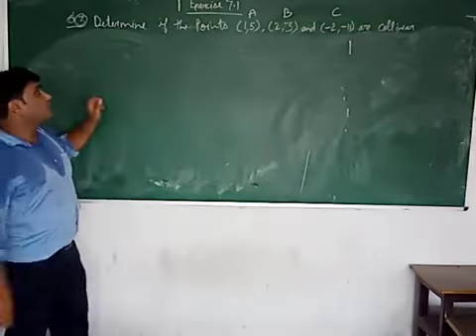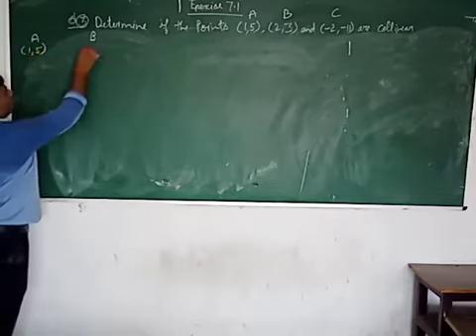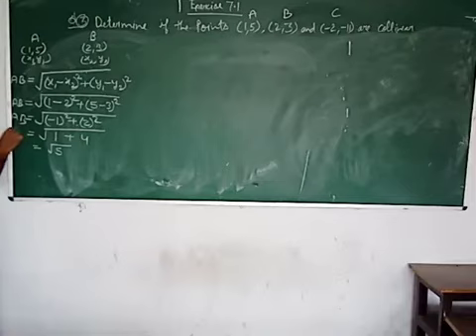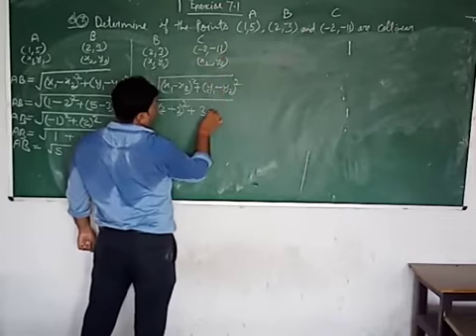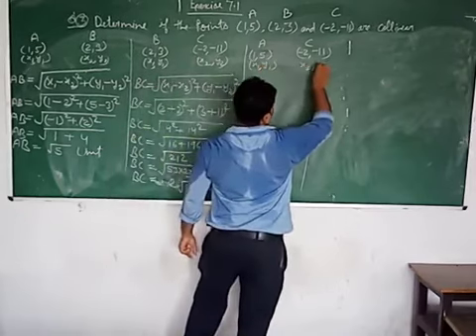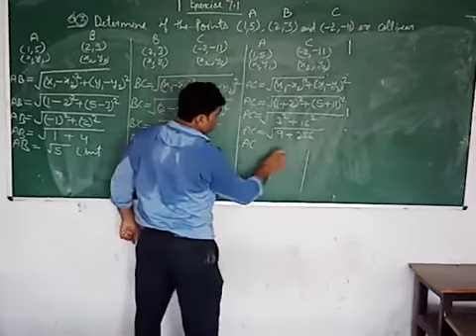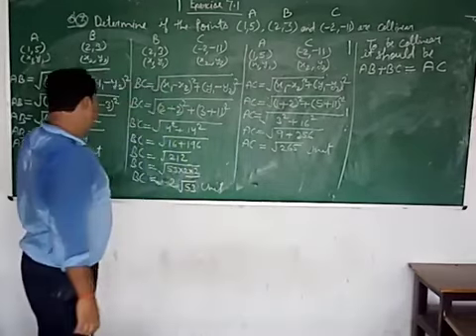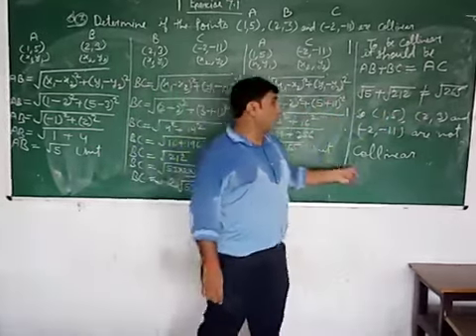Class -X Mathematics Chapter-7 ( Co-ordinate Geometry)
Exercise- 7.1 Part -I